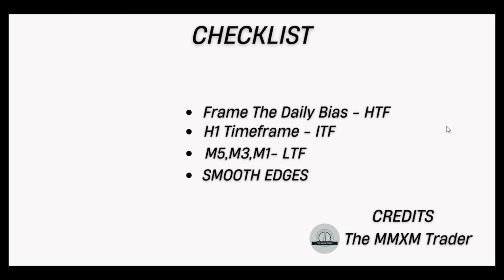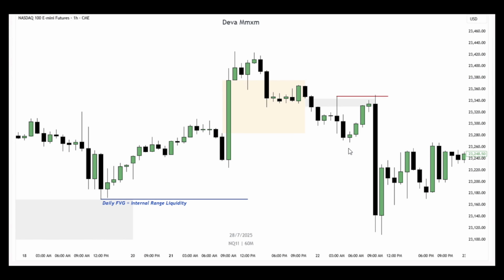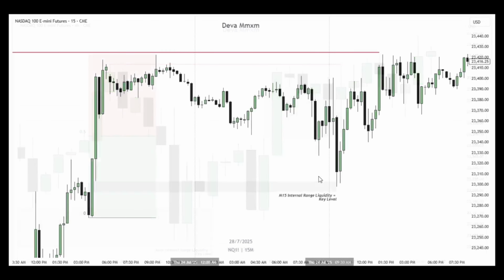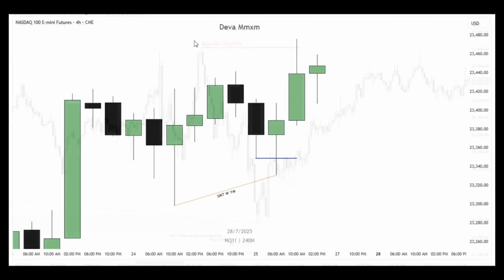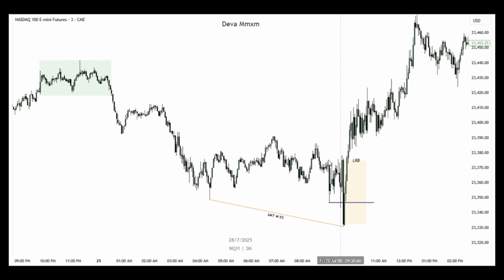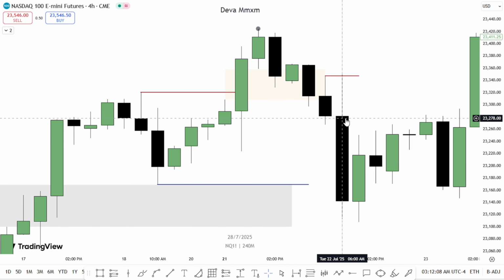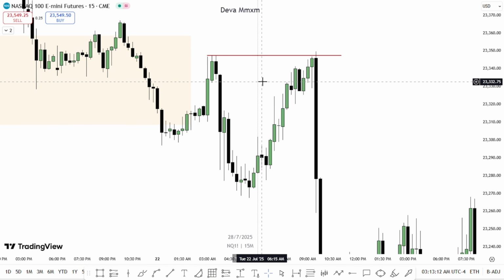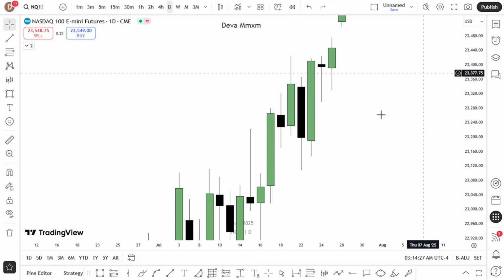9:30 time on Nasdaq with the HTF bias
9:30 time on Nasdaq with the HTF bias — in this video, I break down an advanced ICT concept and how the 9:30 AM session aligns with higher time frame bias to build sniper-level entries. If you’ve ever felt confused during NY open or missed momentum plays, this breakdown will give you the edge.

Bright funded discounted code - DEVA

Bluegaurdian Futures - DEVA

We’ll cover:
 • How to frame the 9:30 open with HTF structure
 • Why most traders get trapped early
 • How to combine bias + timing for sniper entries
 • Real chart examples with Smart Money concepts

💡 This is for serious traders who want to think like Smart Money, not retail.

📍Timestamp:
0:00 – PDF
6:02 - Chart Breakdown